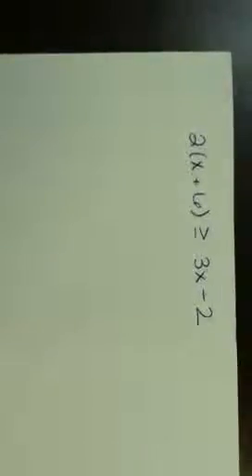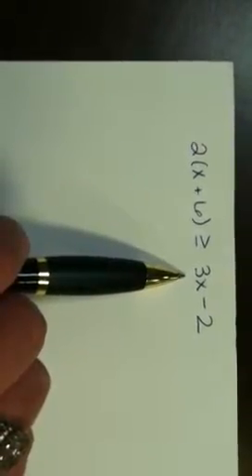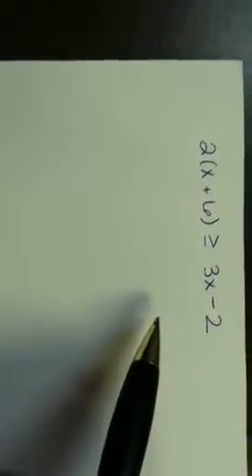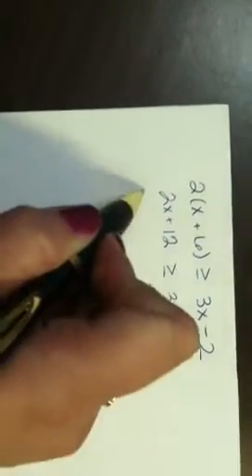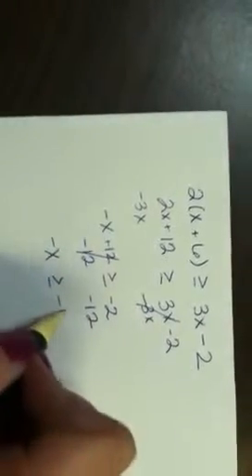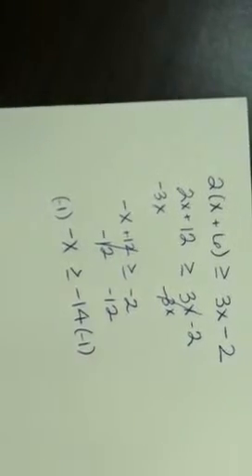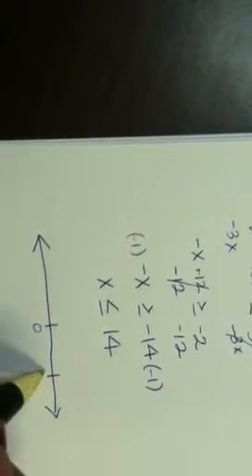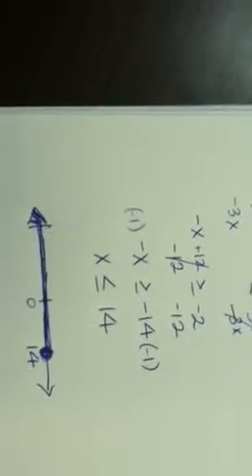18 Oct 2011 Algebra 1 3.4